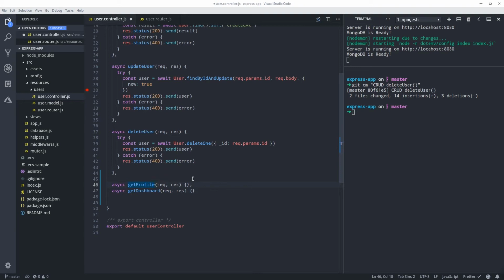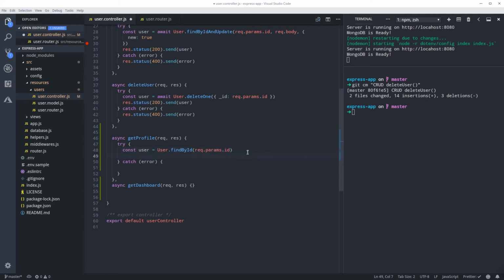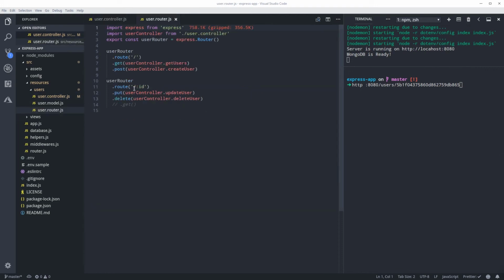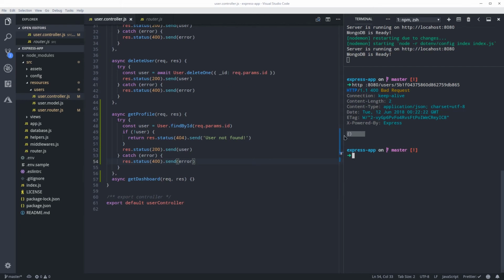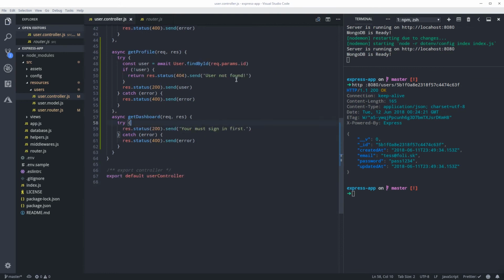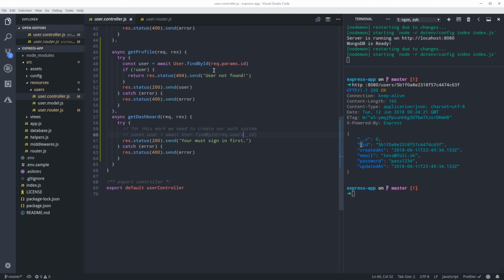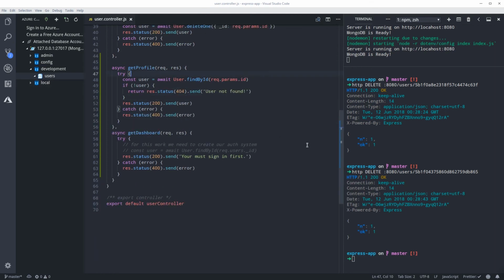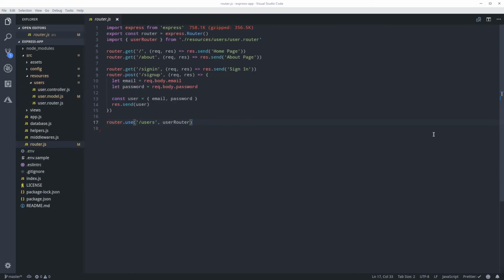4.6 Building Node.js APIs with Express/MongoDB - CRUD Profile and Dashboard